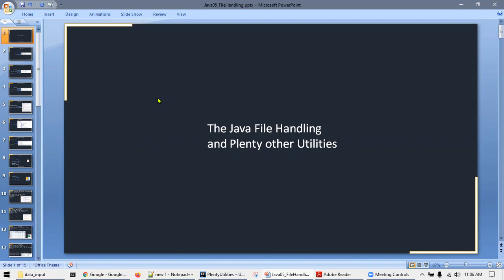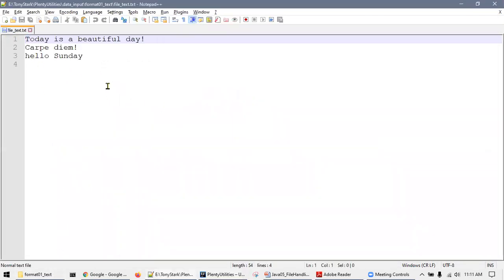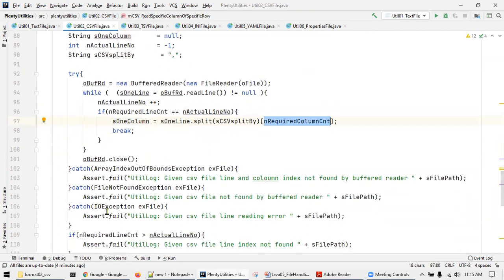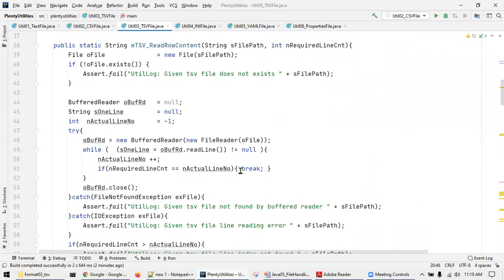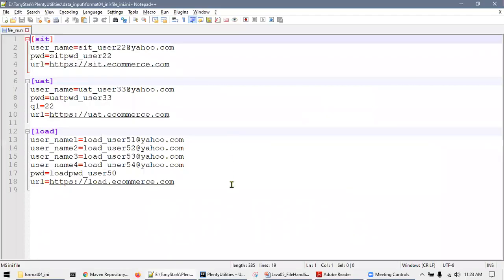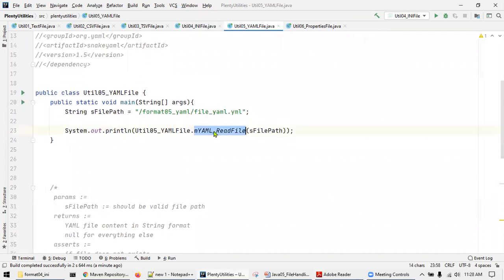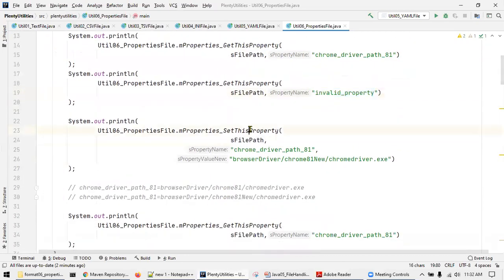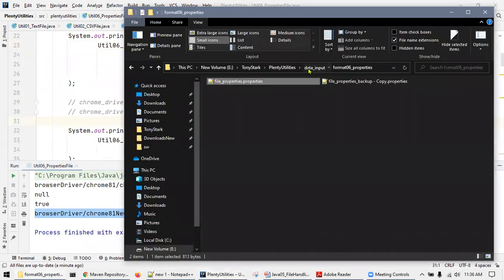020 Java FileHandling01